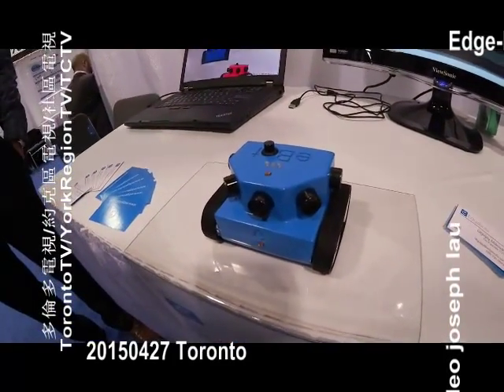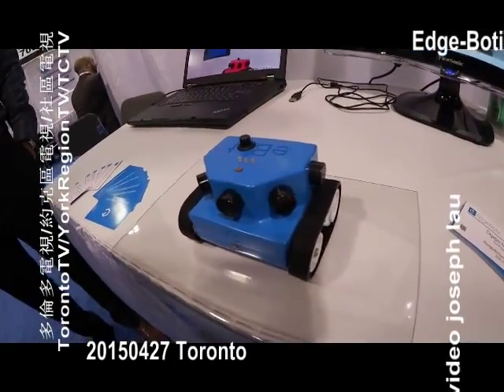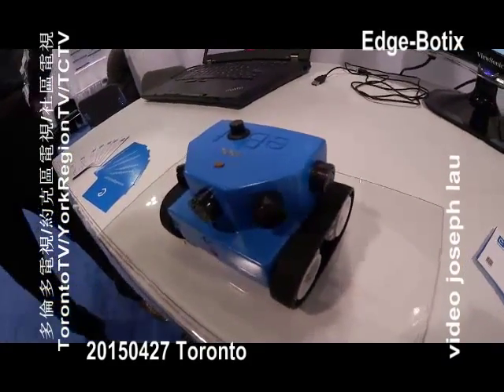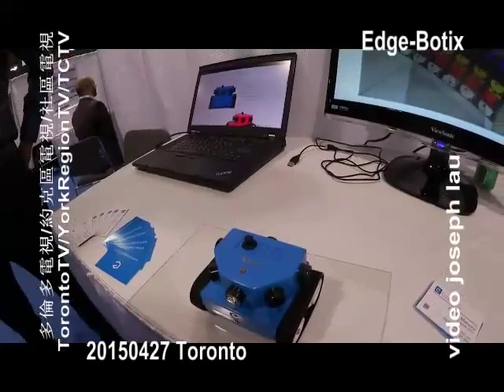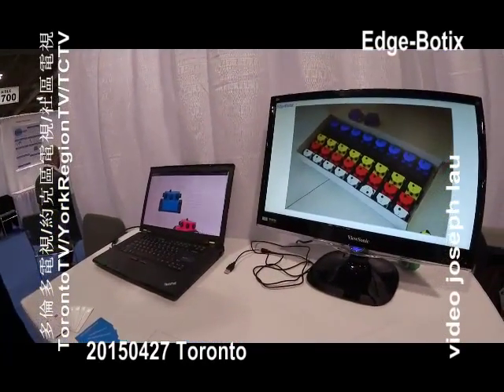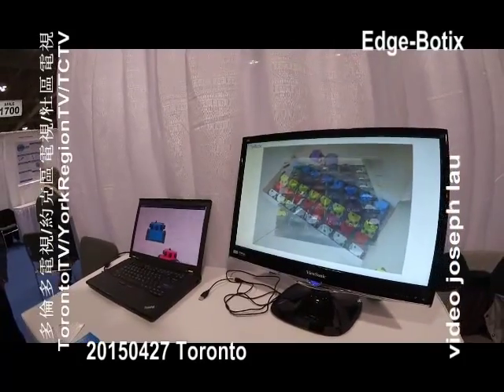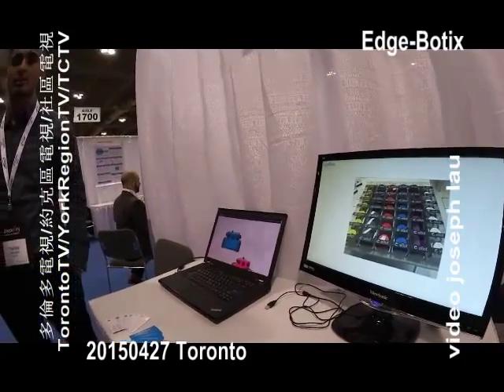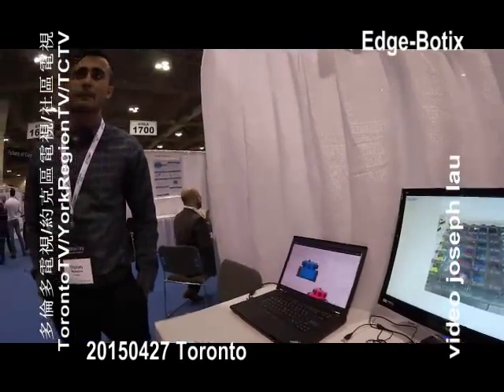Edge Botix 20150427